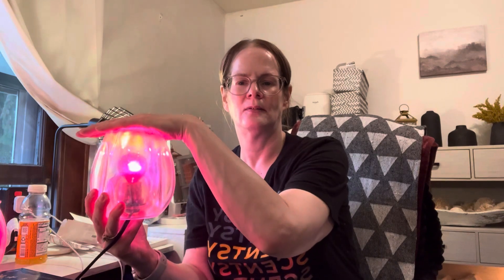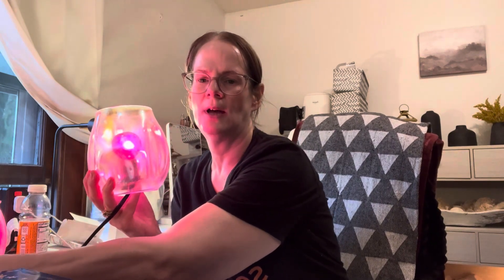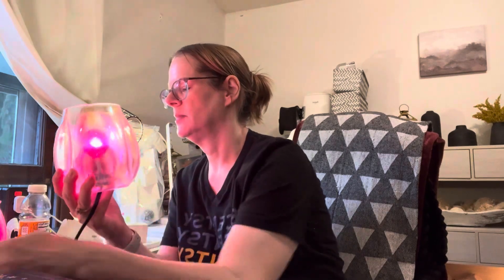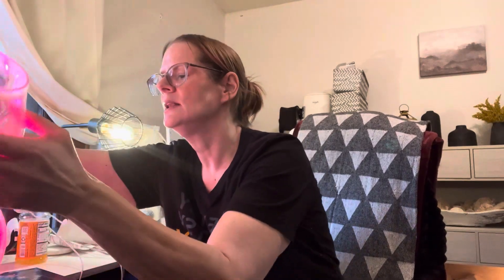Scentsy Scents of the Seasons (2nd sniffs) and Breast Cancer Lightbulbs Used